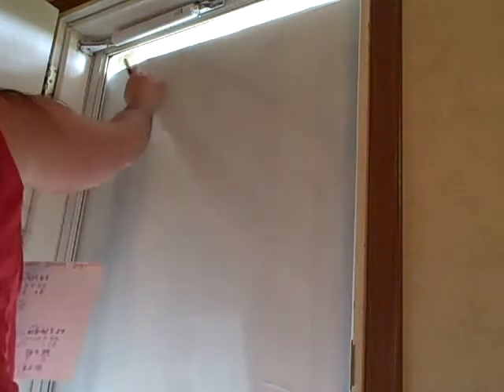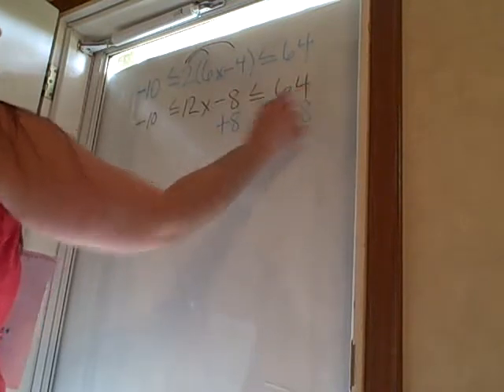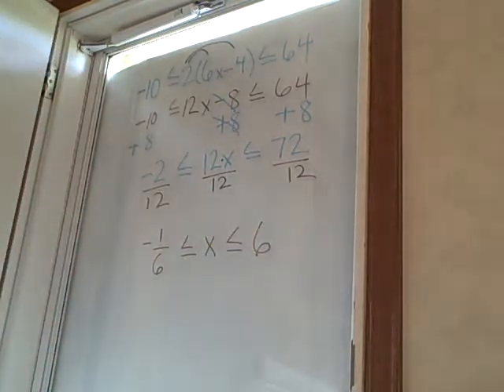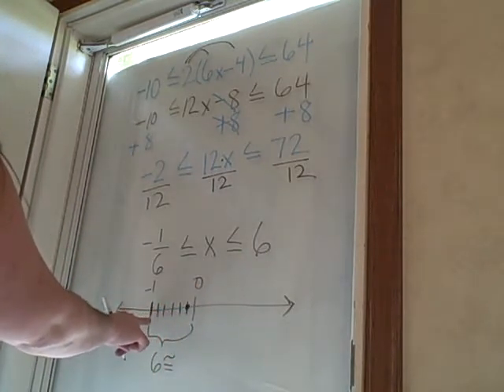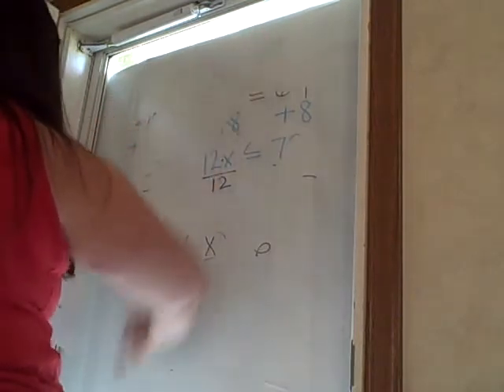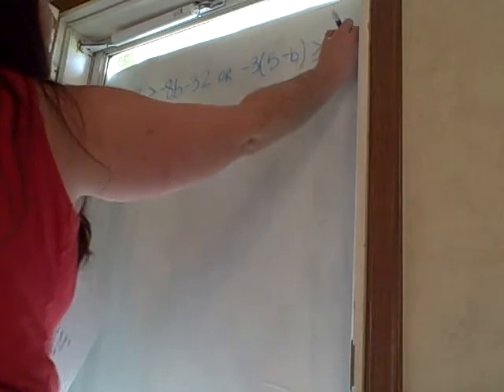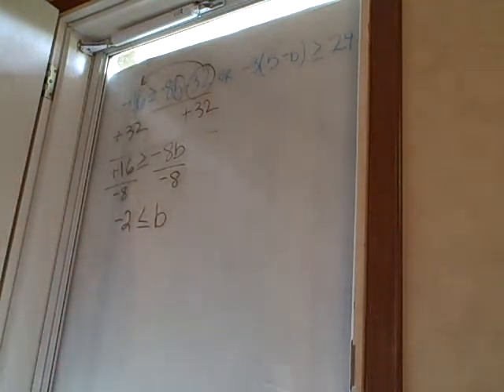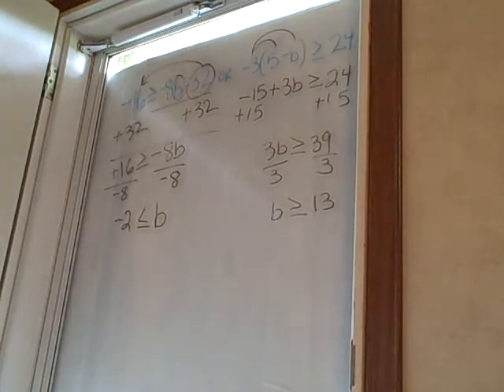8th Grade Lesson 81a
Solving Inequalities with Variables on Both Sides Part 1